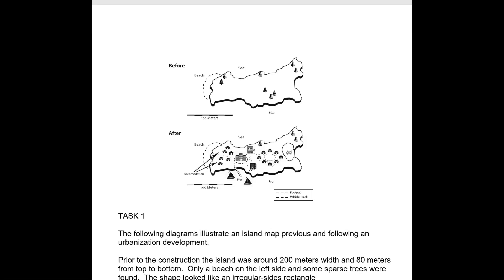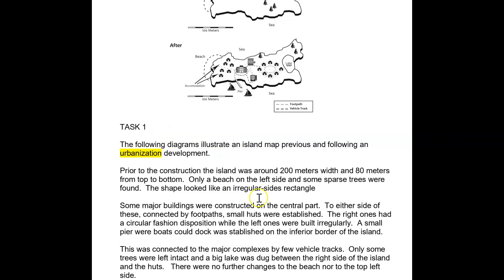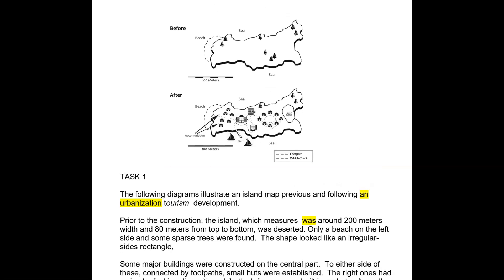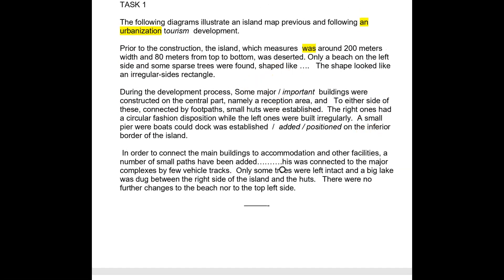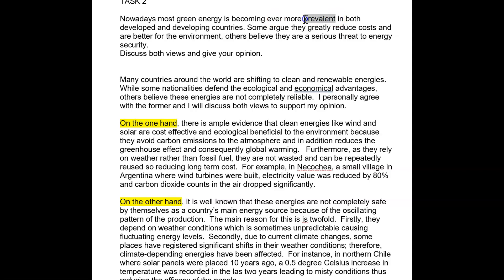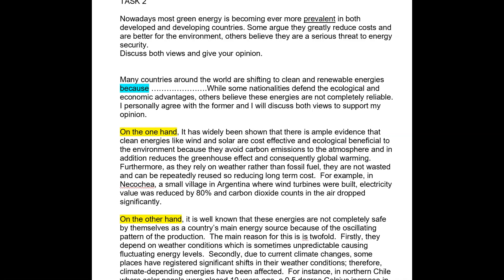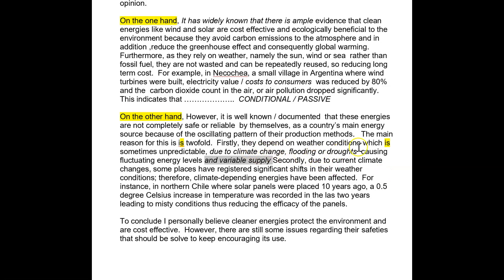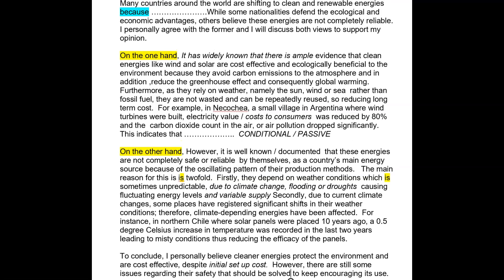ielts essay correction - Pedro - good work well done!!